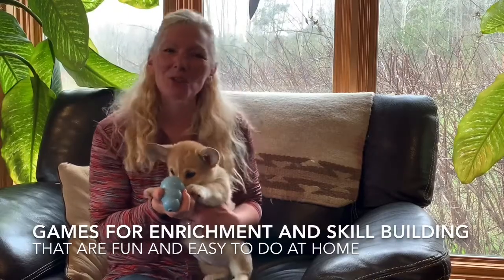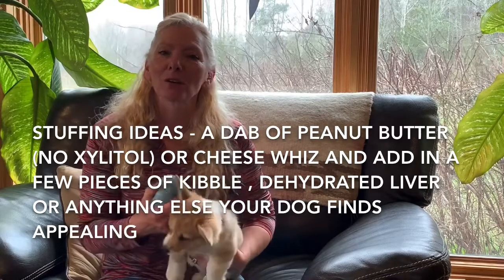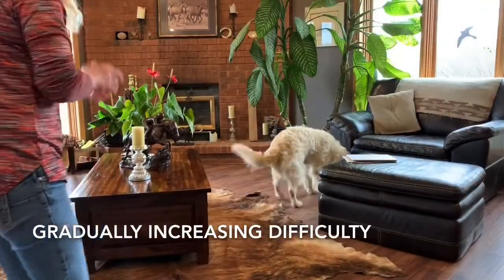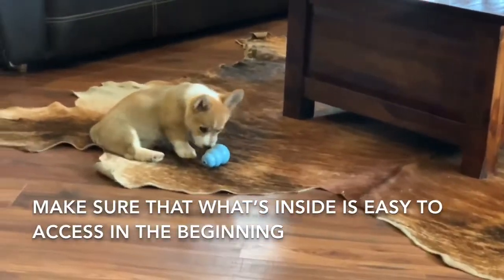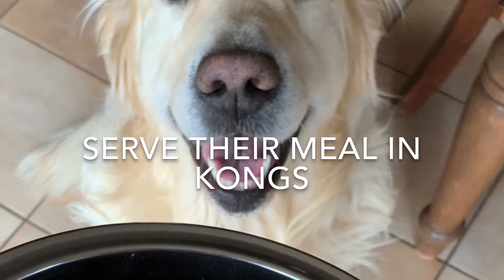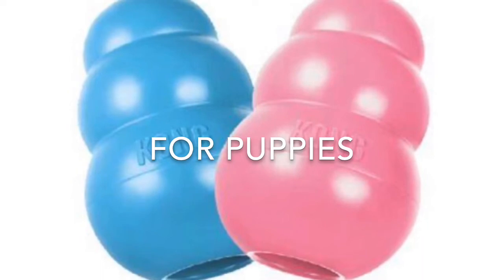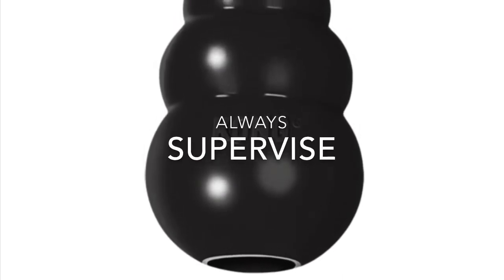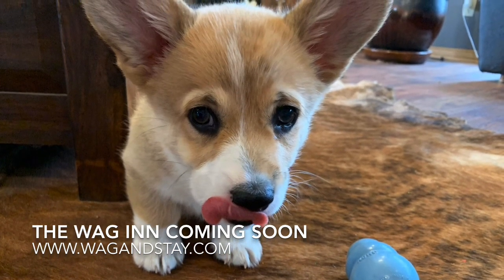Find it game. Dog training with Ellie Ross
Is your dog bored ? Does your dog eat too fast? Want a great game to play with your dog? Want to learn to teach object discrimination and locating? This fun, quick and super easy game covers it all.